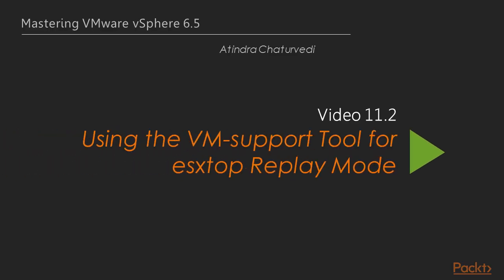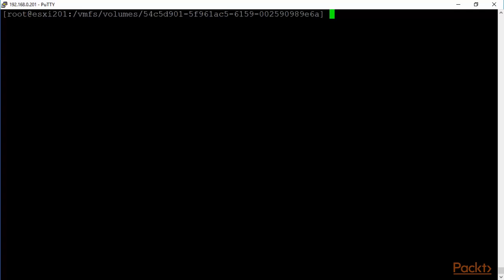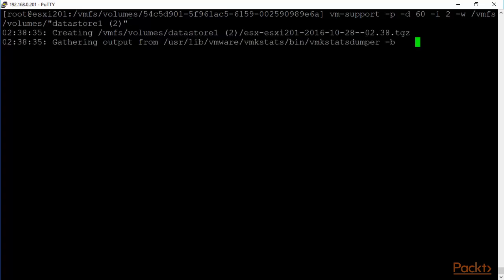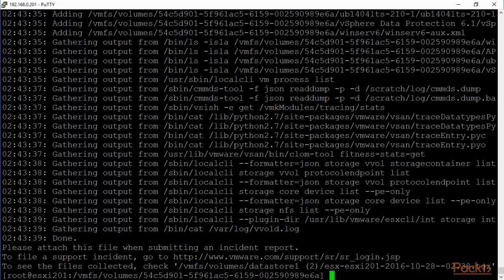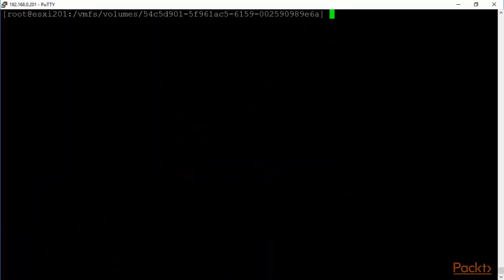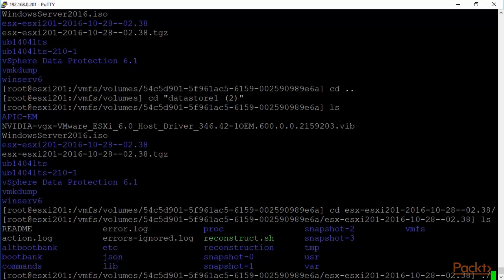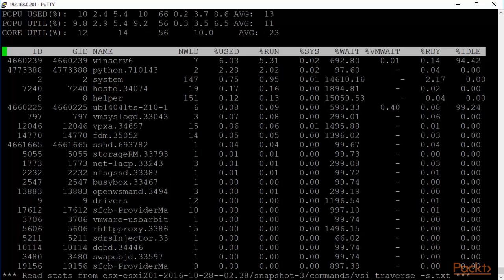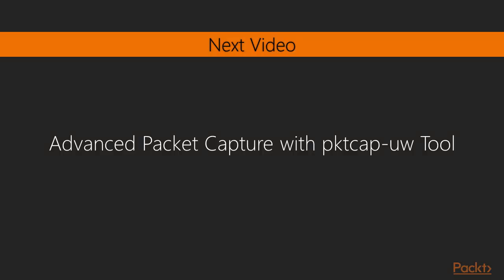using vm-support tool esxtop command to troubleshoot